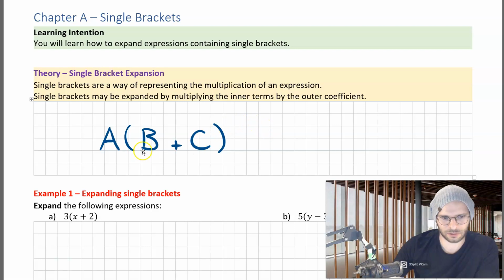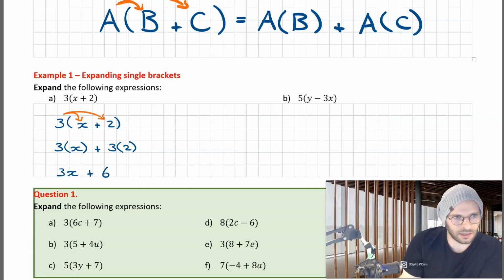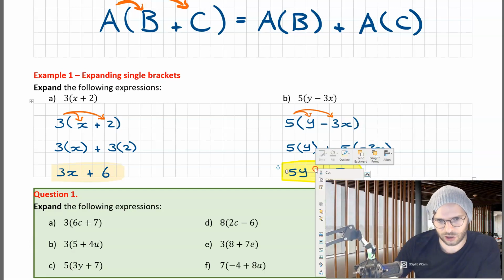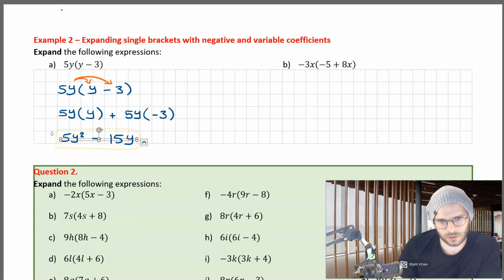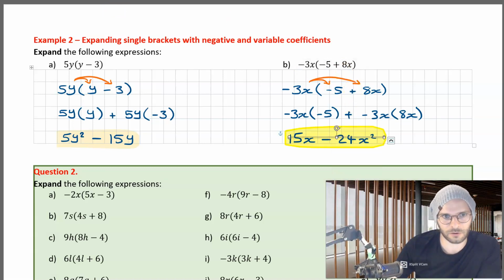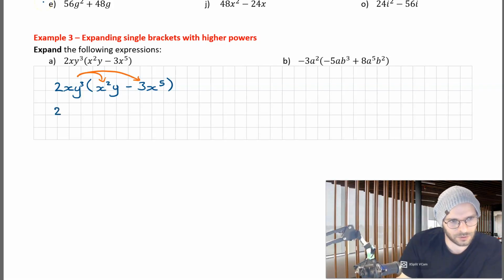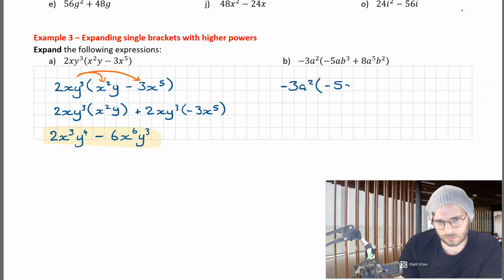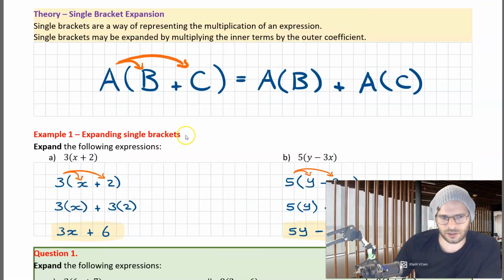Expanding Single Brackets